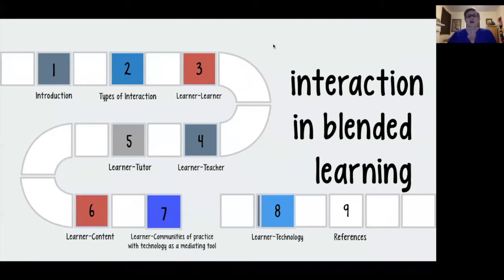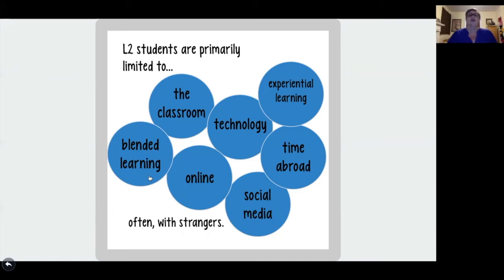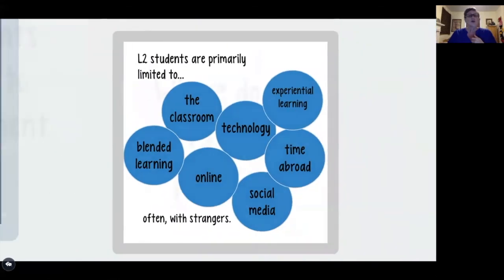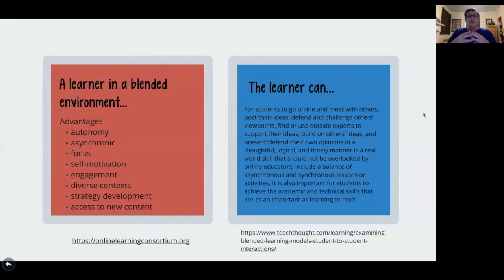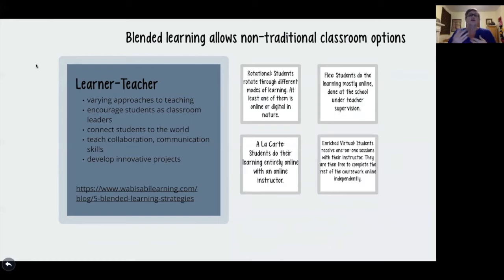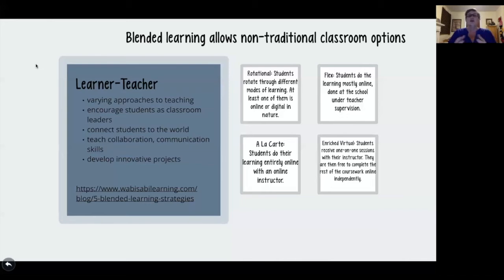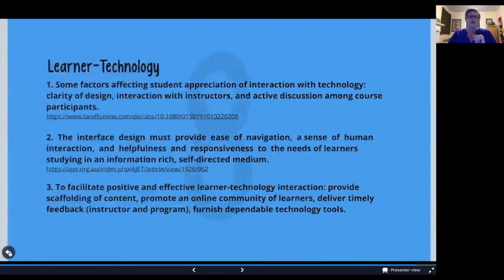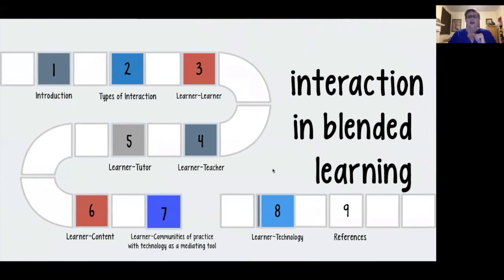Interaction in Blended Learning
Presenter: Dr. Bonnie Youngs
Project by the Language Flagship Technology Innovation Center